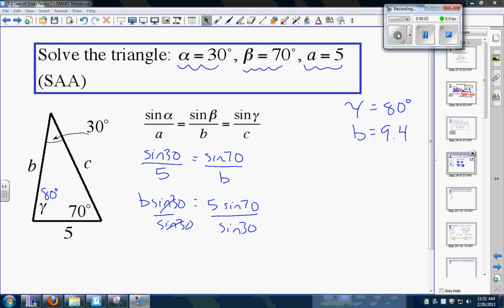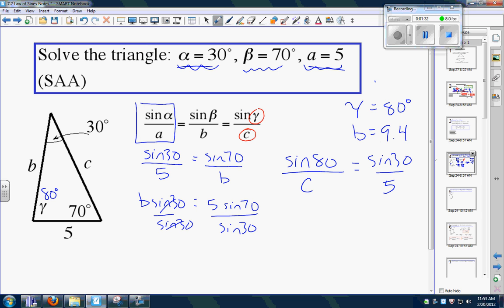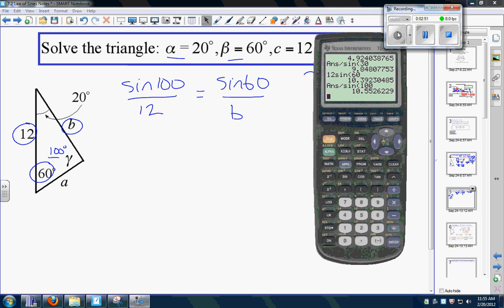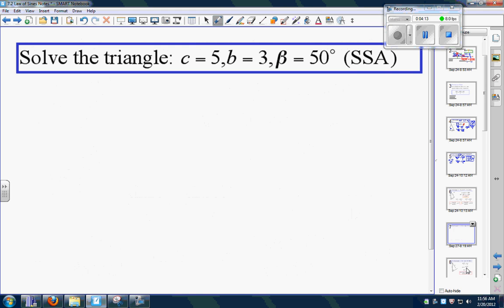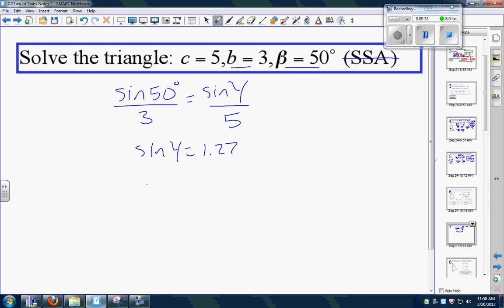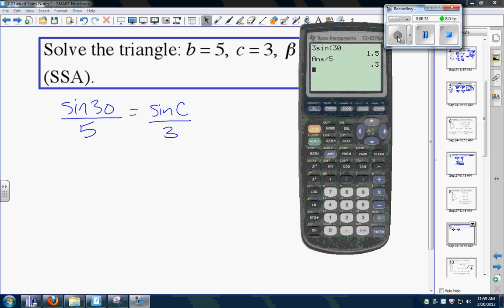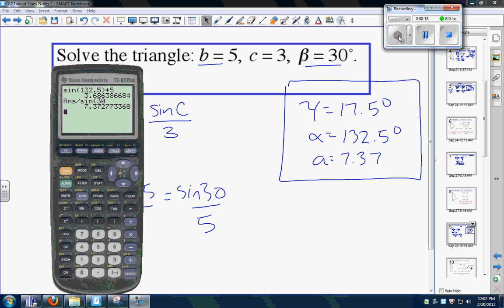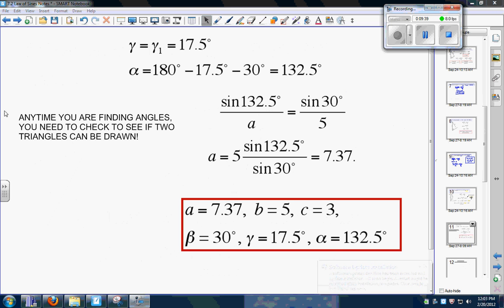7 2 Law of Sines Day 2 Part 2